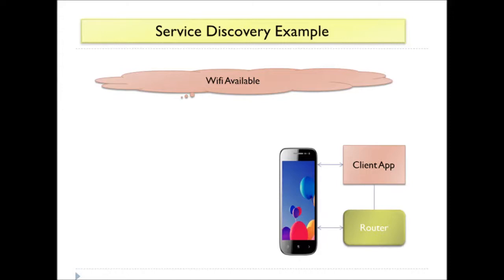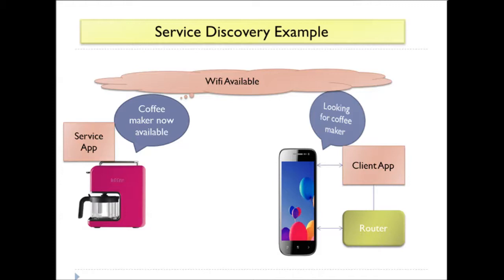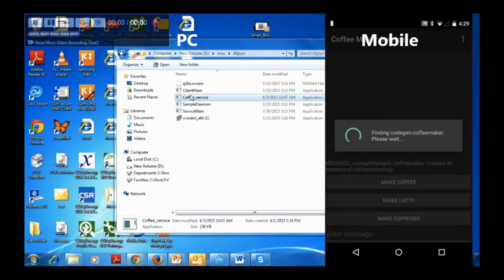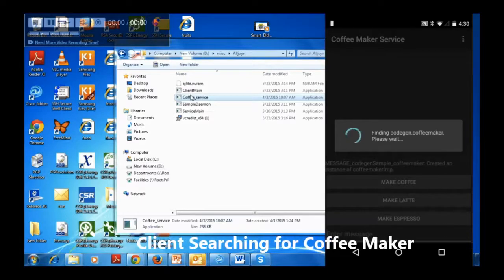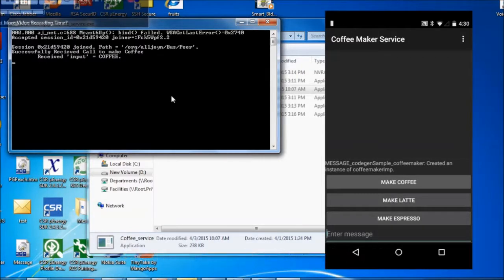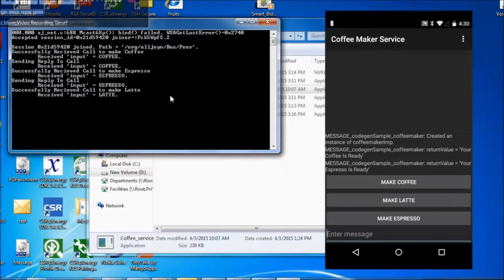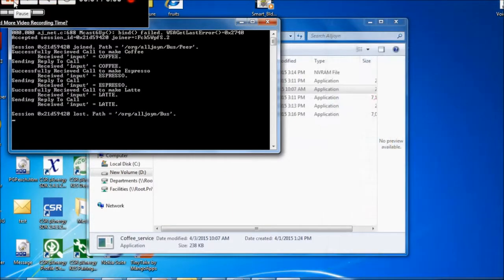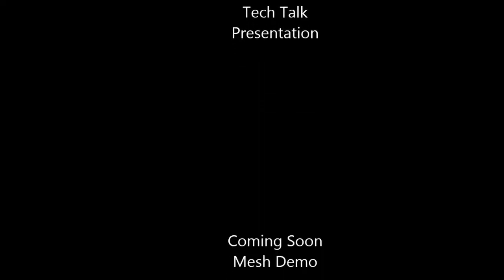Alljoyn client service demo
This is a simple demo of Alljoyn using a  coffee maker simulator which will be discovered by a mobile and how they communicate over alljoyn and pass commands.